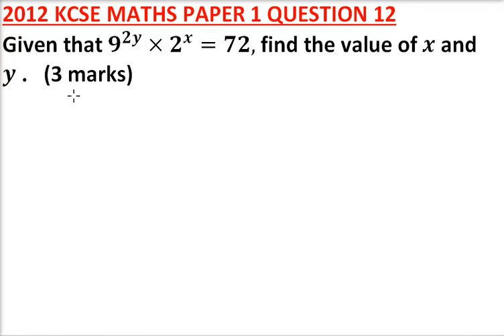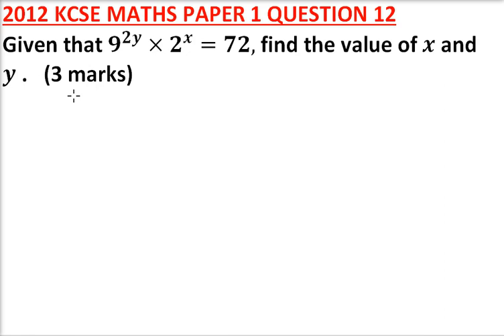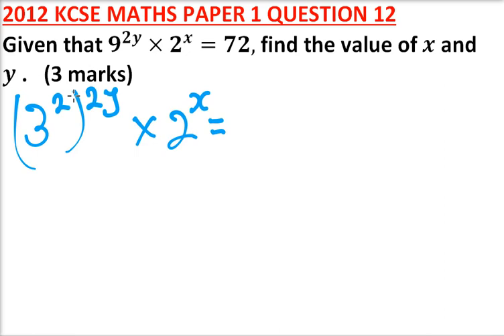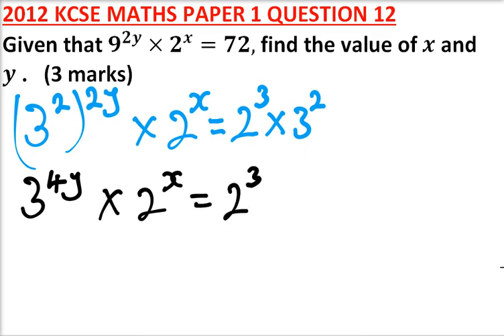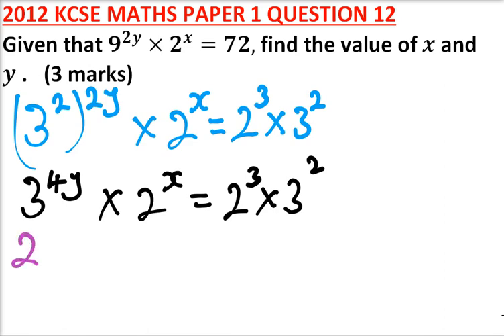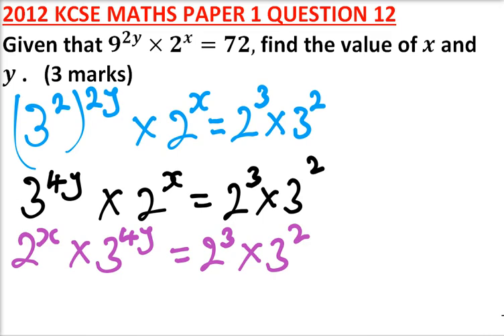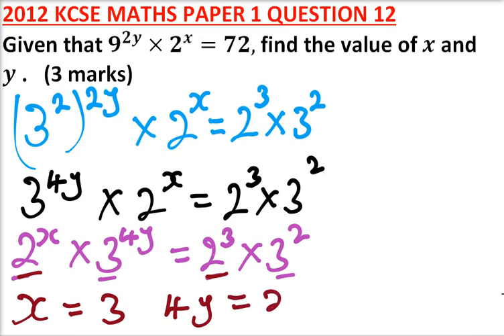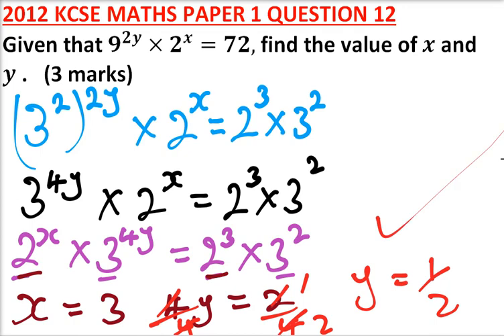high school learners content